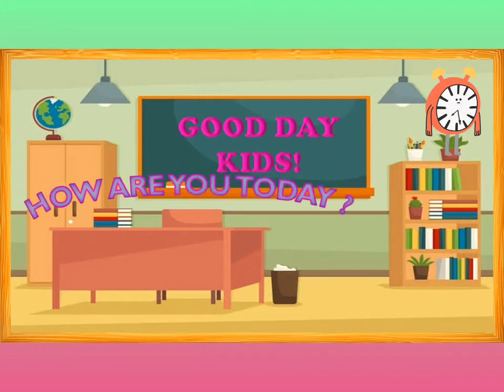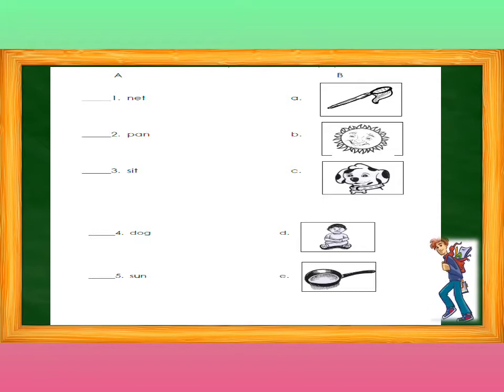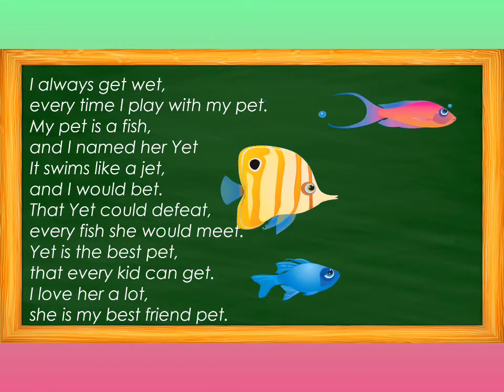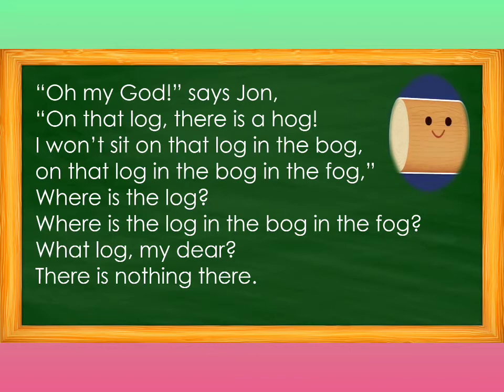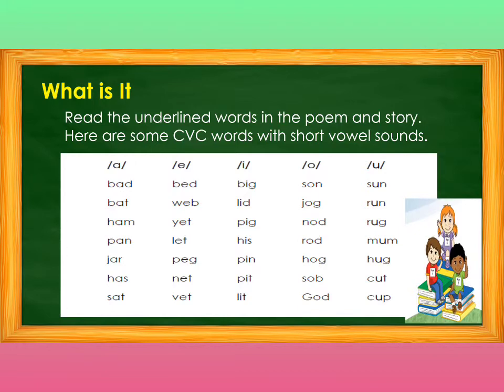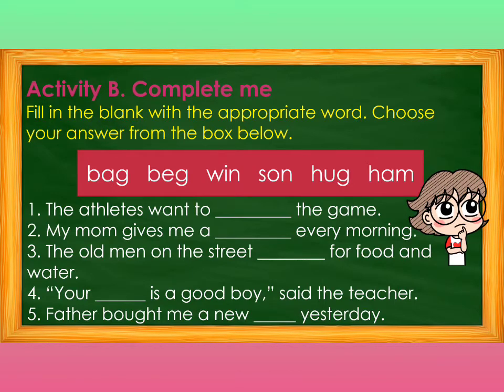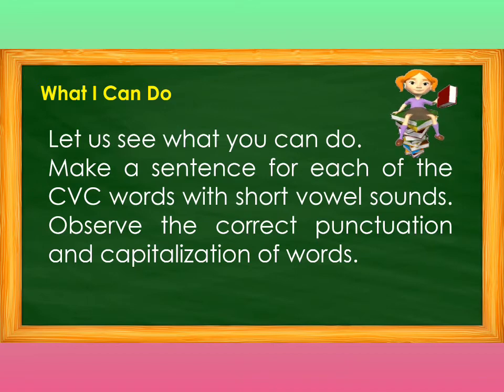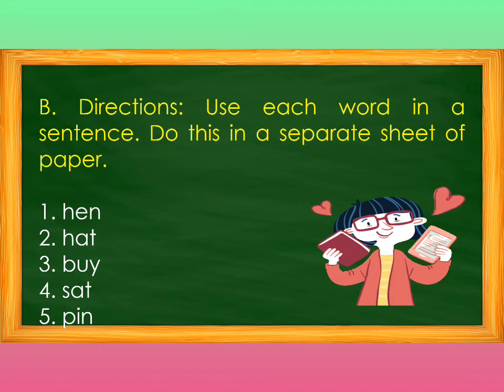English 3 | Quarter 1 Module 9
Topic: Reading and Writing short Vowel Sounds in CVC Pattern
Teacher: Harleth Jane A. Flores
District: Hagonoy II

From the Department of Education-Division of Davao del Sur